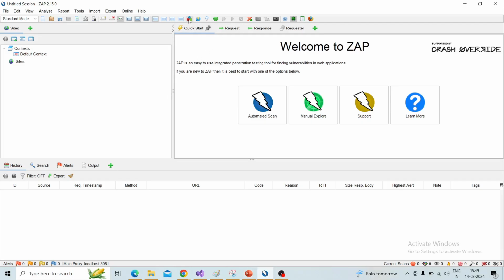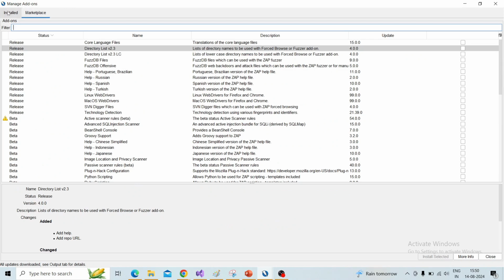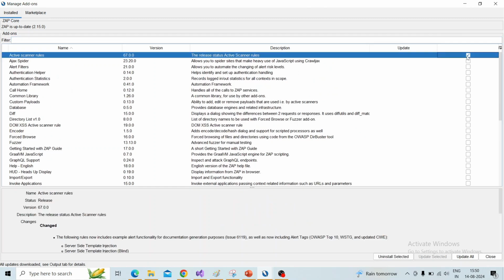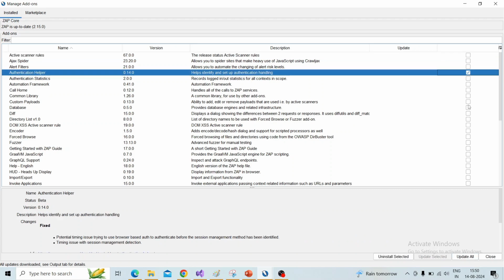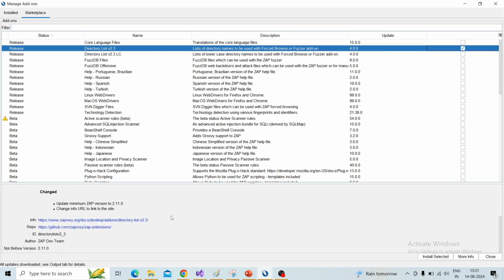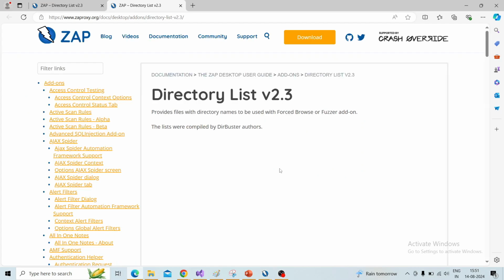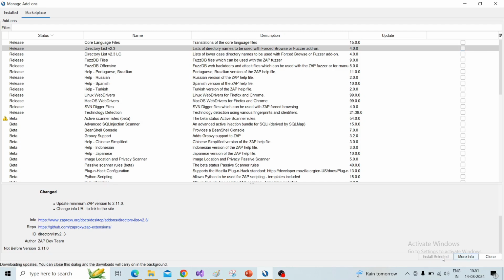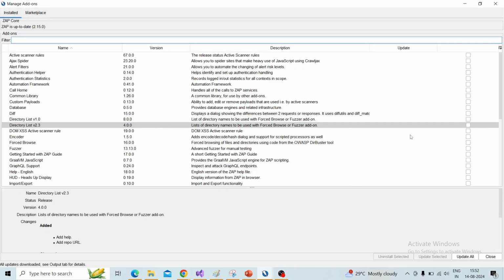OWASP ZAP 14 Tutorial: Adding Add-Ons in OWASP ZAP: Easy Tutorial for Beginners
Welcome to tutorial on adding add-ons in OWASP ZAP! In this video, we’ll walk you through the process of installing and managing add-ons to enhance your web application security testing with OWASP ZAP.

🔍 What You’ll Learn:

How to Install Add-Ons: A step-by-step guide to finding, installing, and configuring add-ons within OWASP ZAP.
Managing Add-Ons: Learn how to update, disable, or remove add-ons as needed to keep your setup optimized.